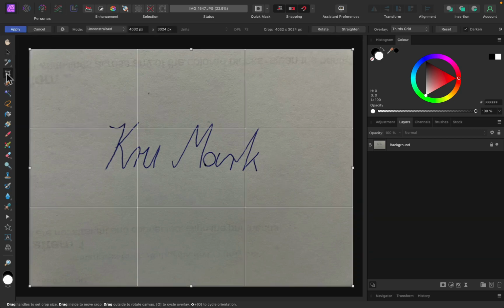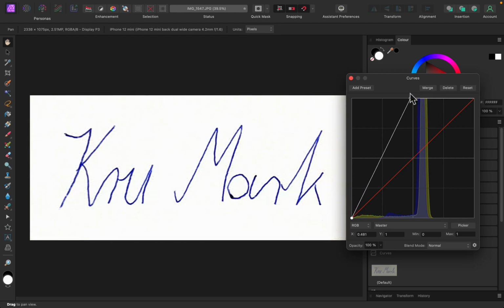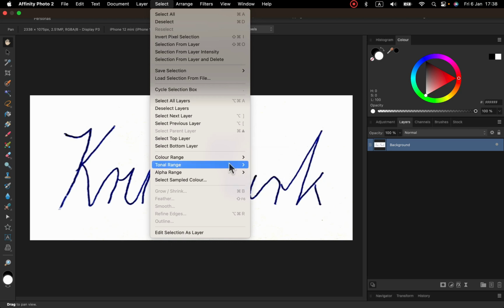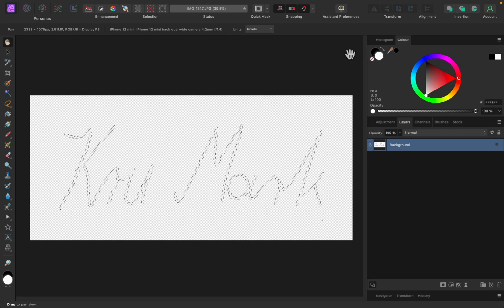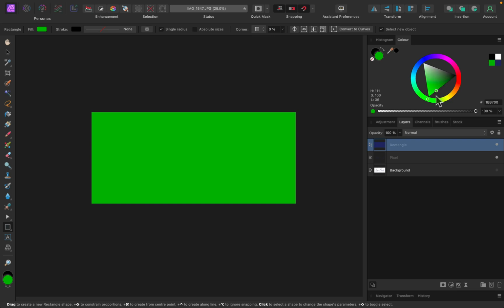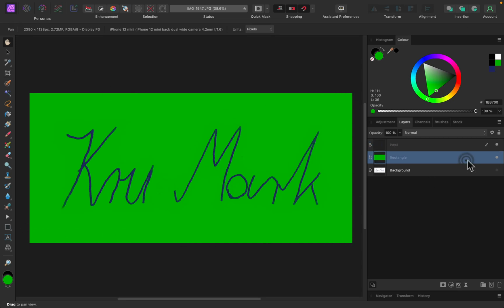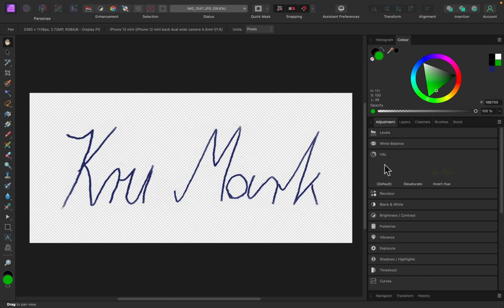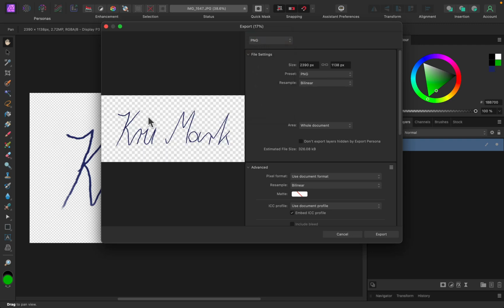Remove Background From Signature in Affinity Photo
Today's tutorial will teach us how to make a PNG signature transparent using Affinity Photo. Follow me for more graphics editing content.